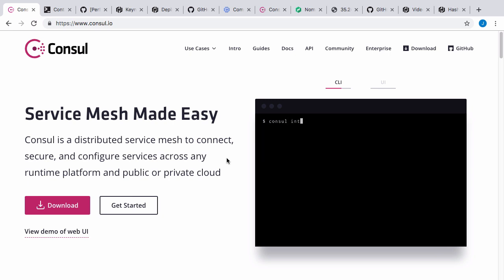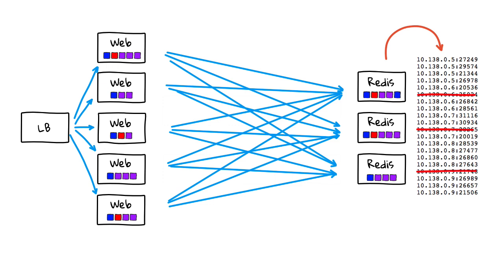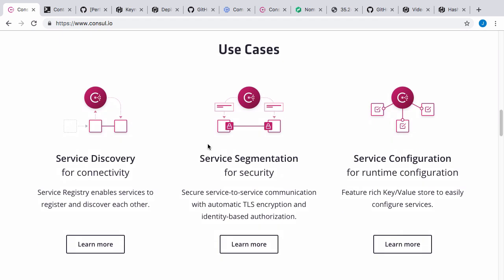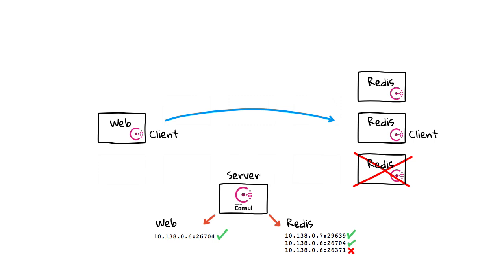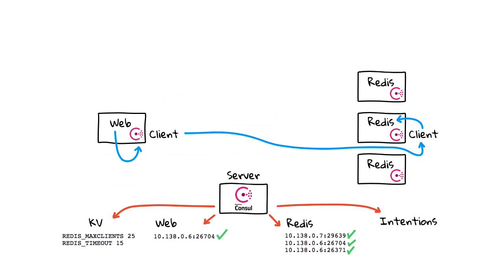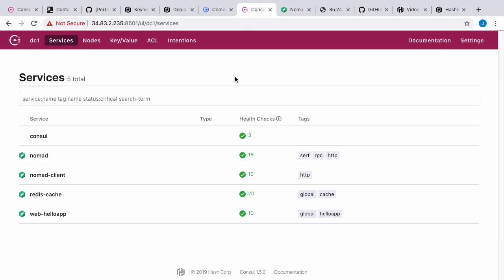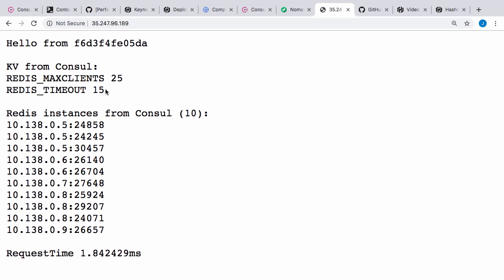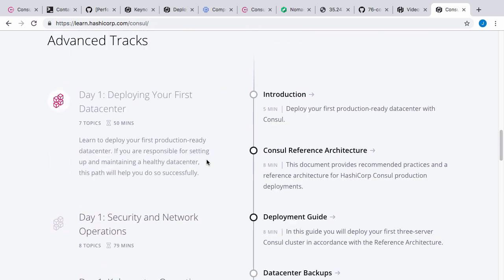Using HashiCorp Consul for Service Discovery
Episode #76 Using HashiCorp Consul for Service Discovery

In this episode, we will checking out HashiCorps Consul for easy Service Discovery. We will chat about common use cases, server architecture, how a service registry works, and more. There will be demos too.